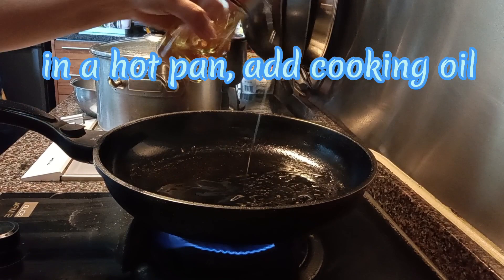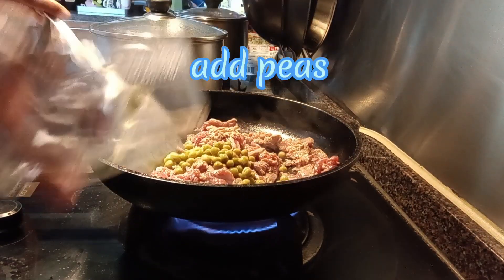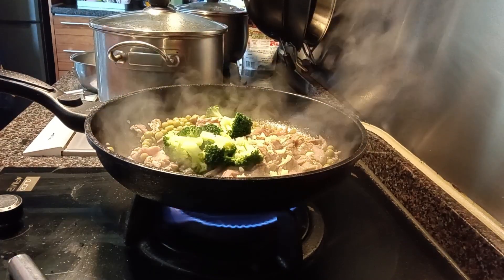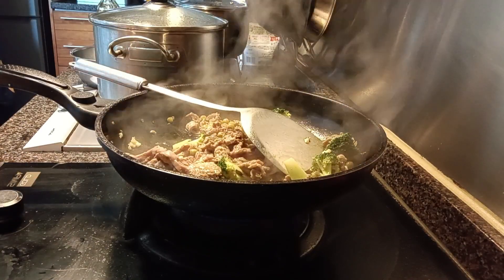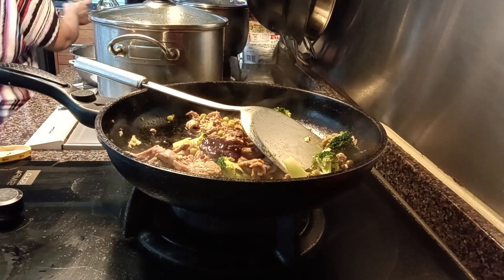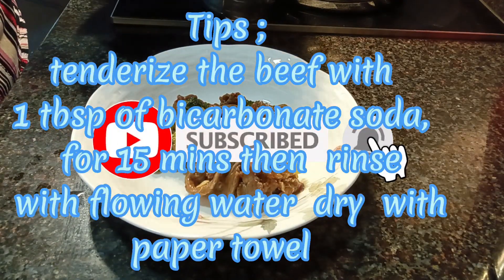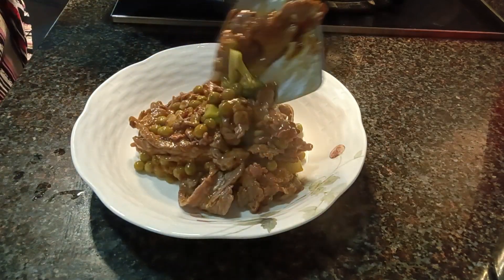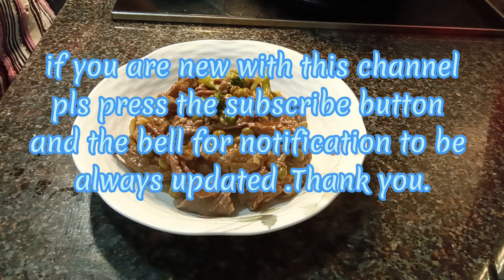Green Peas Flank Steak special @JOJAB channel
flank steak